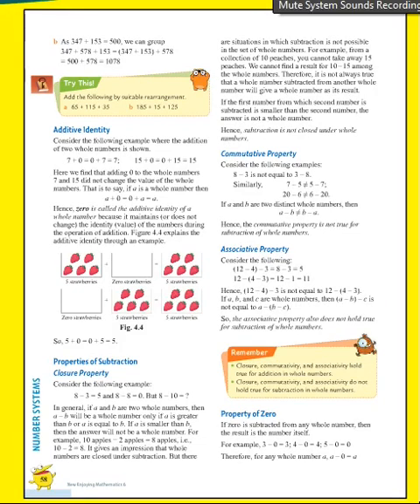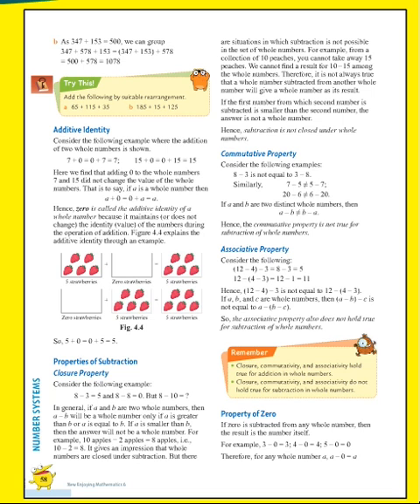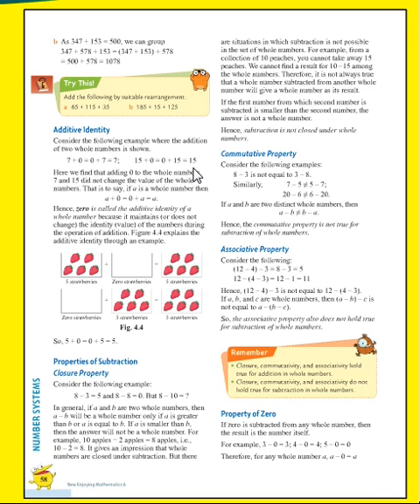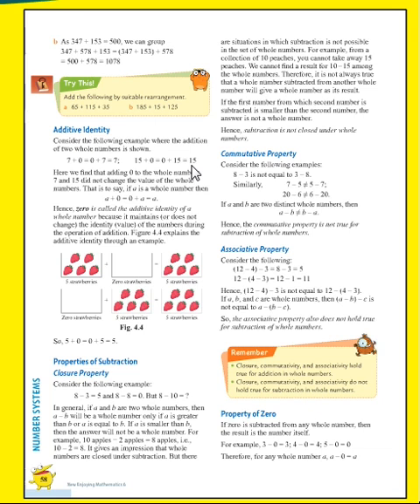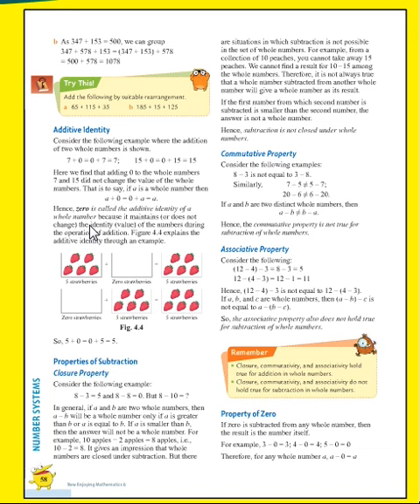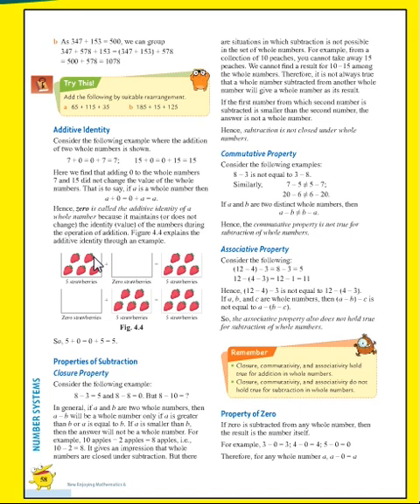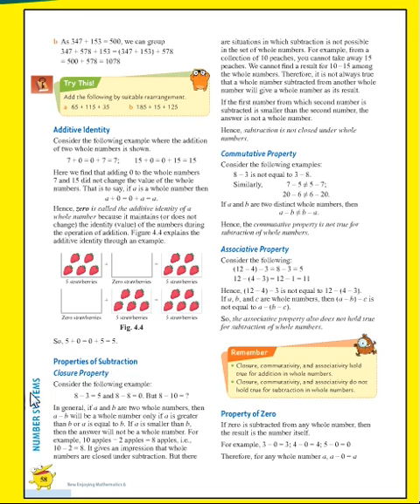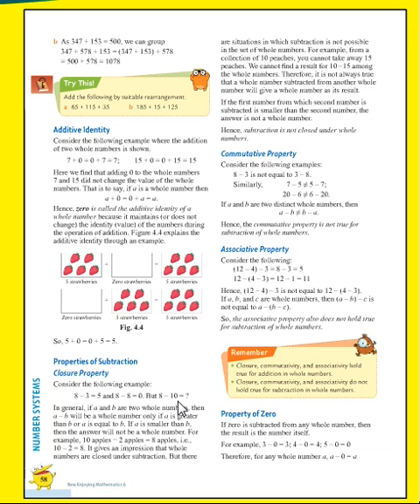CLASS 6 MATHS LSN 4 "whole numbers" PART 5/11 BY INNOVATIVE INTERNATIONAL SCHOOL, Gulbarga.